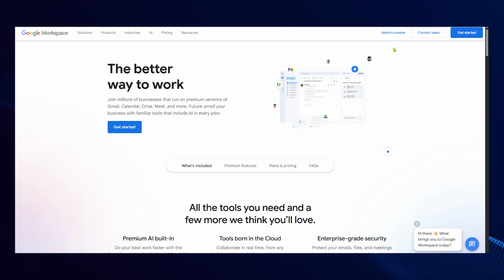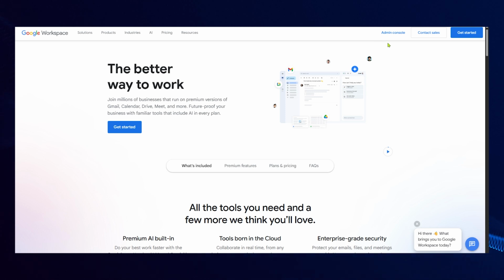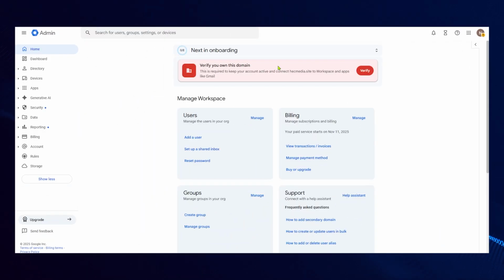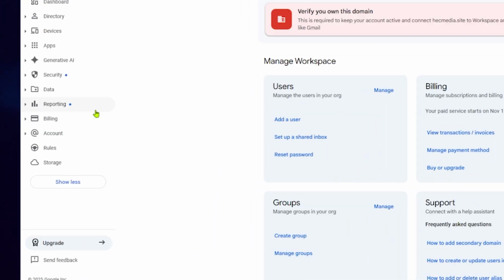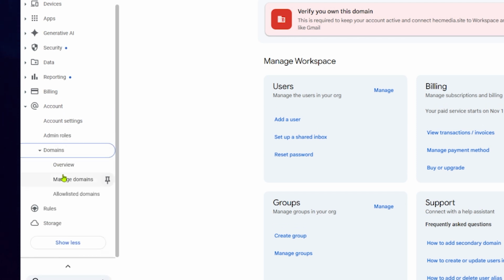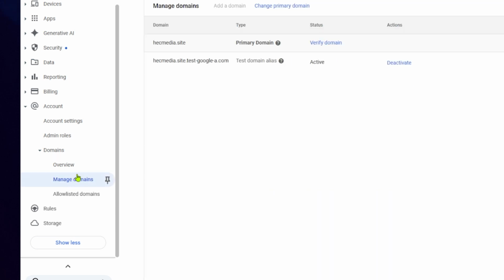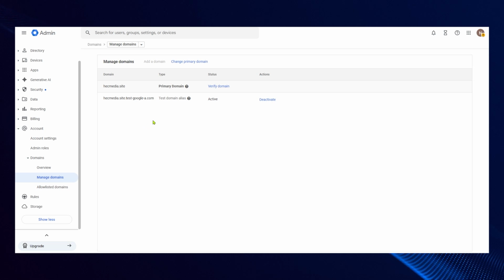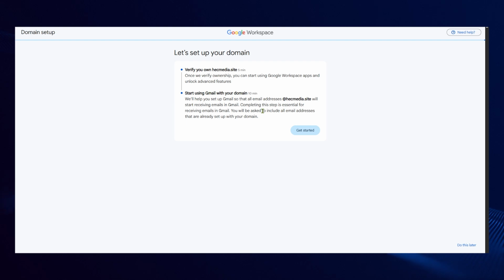How To Transfer Google Workspace Account [2026 Guide]